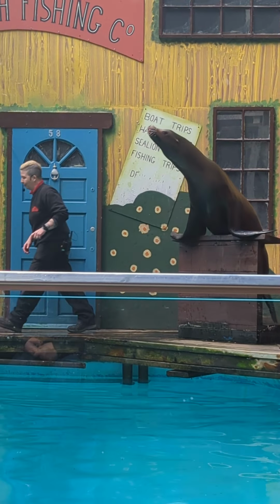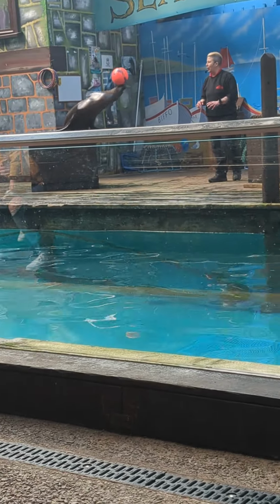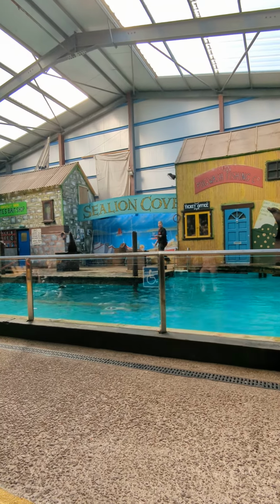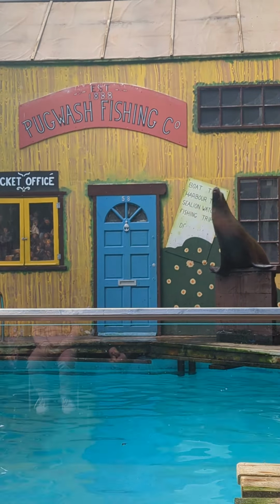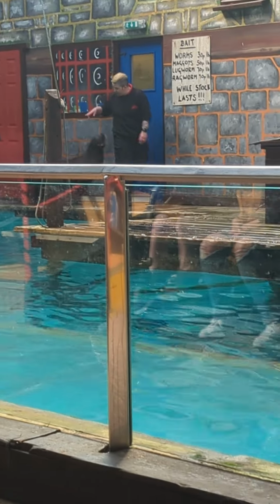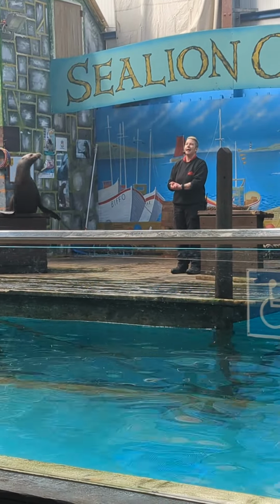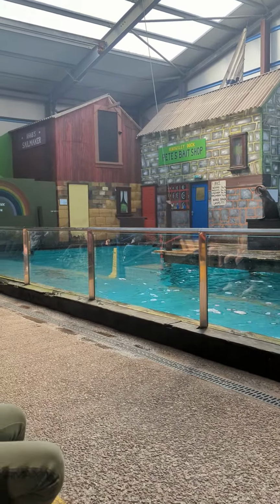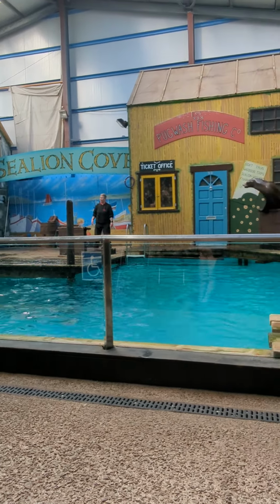knowsley safari park sealion show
sealion show enjoy